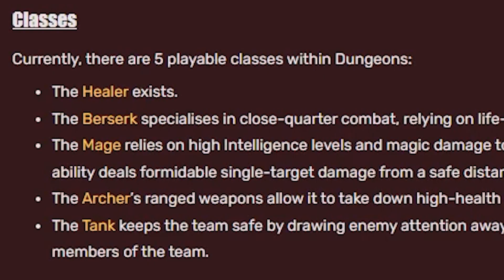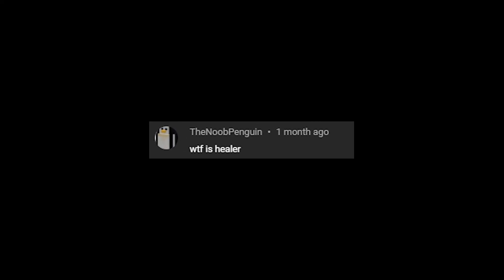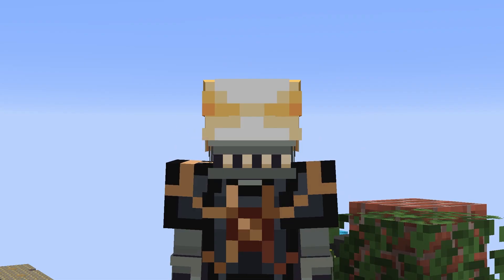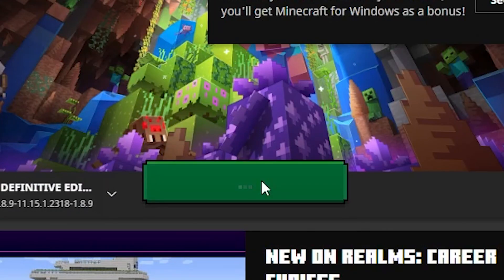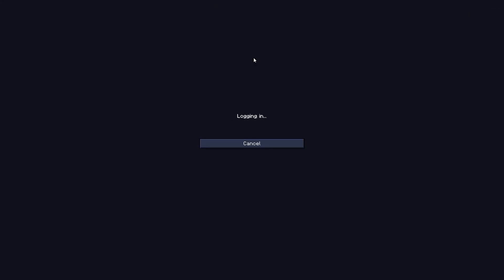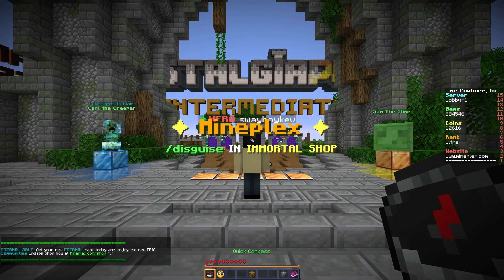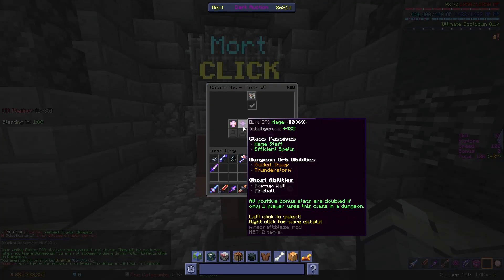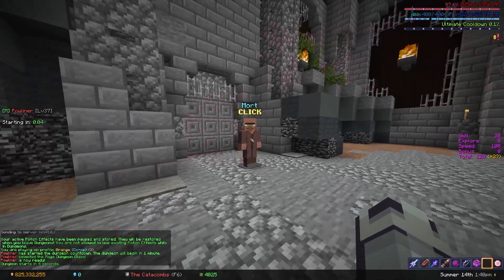Full Healer Guide Part 5: Floors 10-12 | Hypixel Skyblock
All the mods I use are in my Discord under texture-mod-info